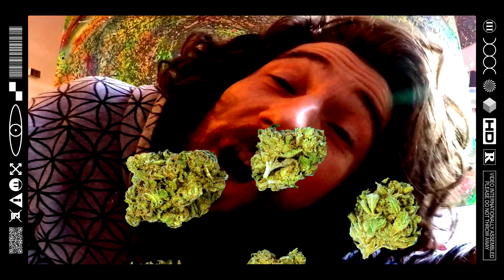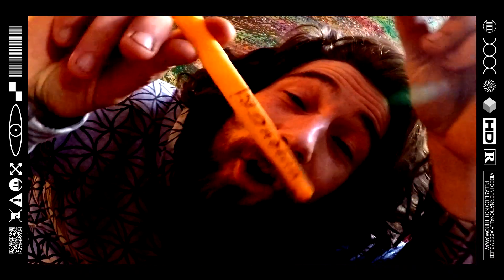(𐐒B) GLAND CLEANSING WITH THE INTERGALACTIC GURU (GUIDED MEDITATION)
Bitta Banta is a Bizarre British Band of Brothers Producing Peculiar Pointless Past Time Productions.